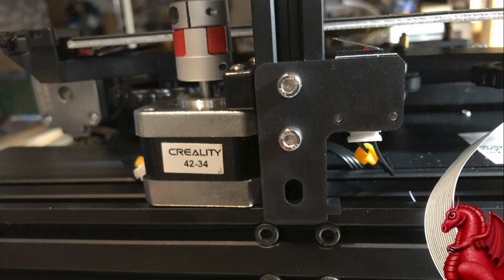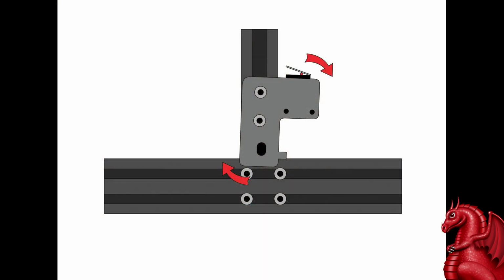Ender 3 Z-Axis Endstop Switch Problem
If your Ender 3/ 3 V2 is having first layer Z offset problems, this might be the issue.

Amazon Links

New/better end stop switches:

PC4-M6 Fittings and PC4-M10 Fitting Connector for bowden tube:

Micro SD to SD Card Extension Cable Adapter:

8mm OD 20mm Long Light Load Compression Mould Die Spring Yellow

Join our Dragonlock Facebook group for help with troubleshooting printing your DRAGONLOCK models on your 3D printer, see Dragonlock D&D tabletop terrain builds others have made, and much more!

Sign up for the Fat Dragon Games Newsletter here for previews of our Dragonlock D&D terrain and miniatures: